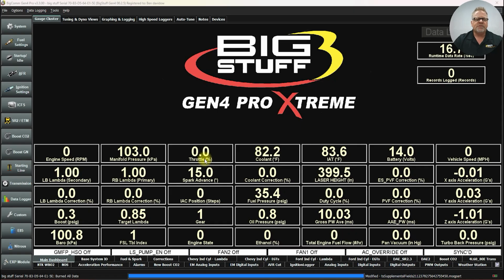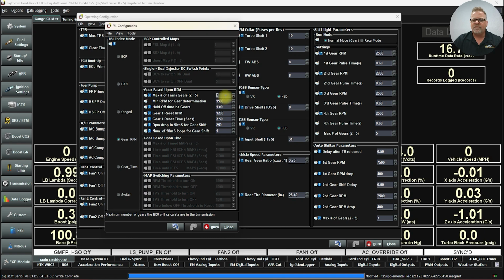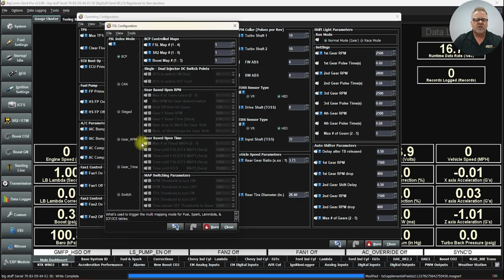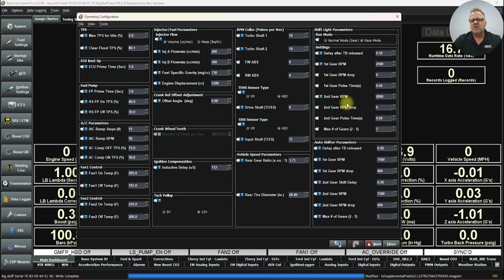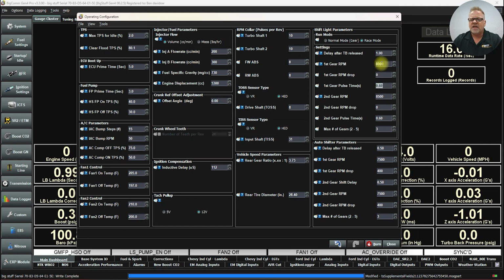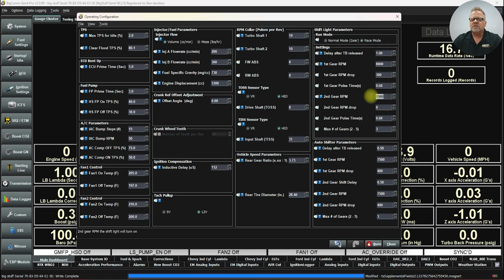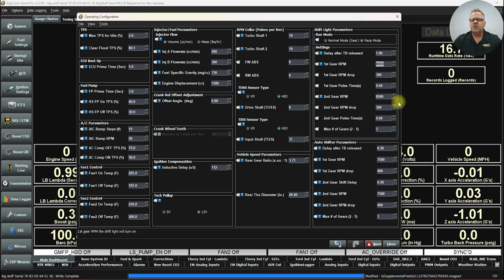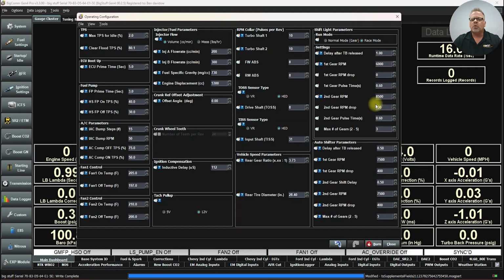BigStuff Gen4 Pro Xtreme Tech: V2.5 Shift Light Configuration